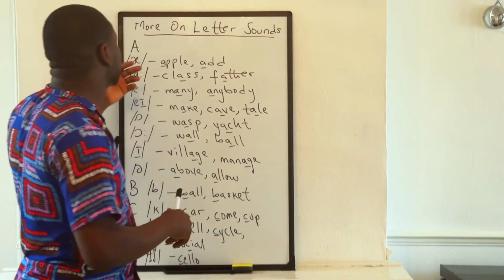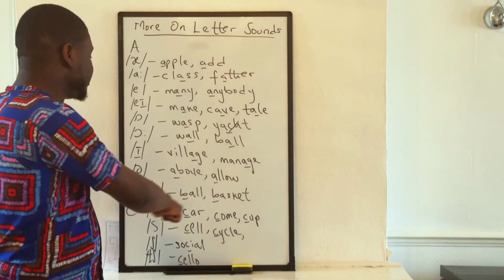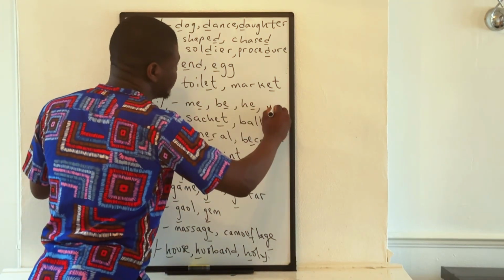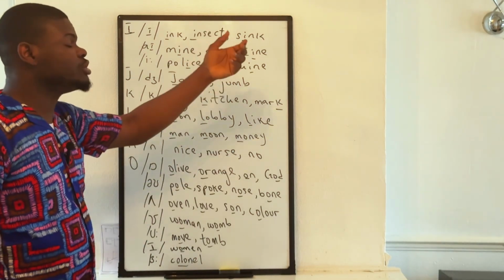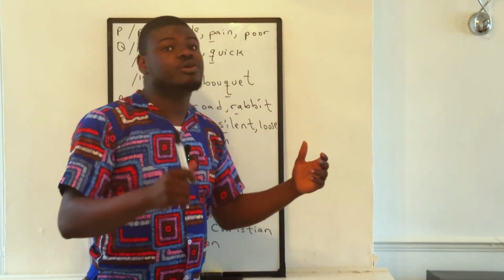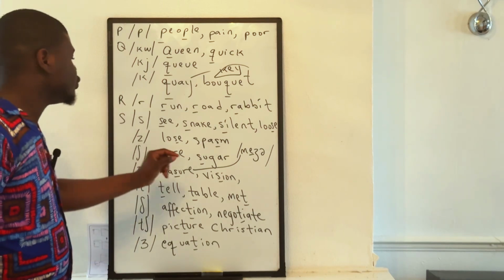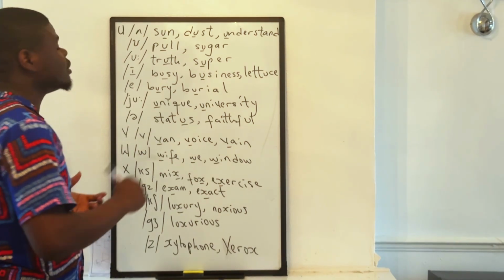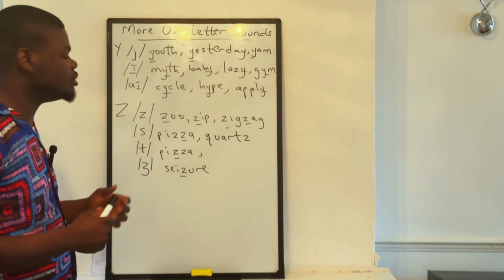More on Letter Sounds: Why do most English Letters have more than one phoneme/sound?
This video teaches Letter Sounds in more comprehensive way. It answers most of the questions ESL Learners face that make them think the English Language is complex and confusing to learn.

For instance, why does the Letter “A” in “Mat” differ in sound from the one in “Mate” and the one in “Mall” and the one in “Father”, etc?

Why is the Letter “D” at the beginning of words pronounced differently from the one at the final end of words (when it comes as a past tense marker to words that end with voiceless consonant sounds)?

Loads of questions have been answered in this video!